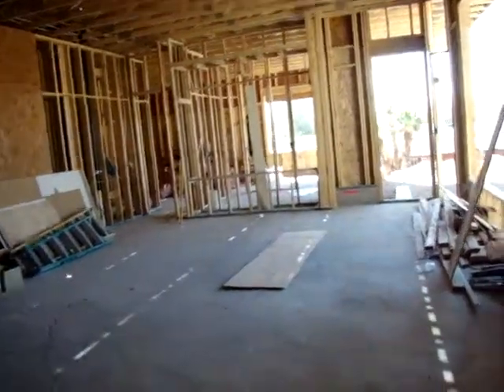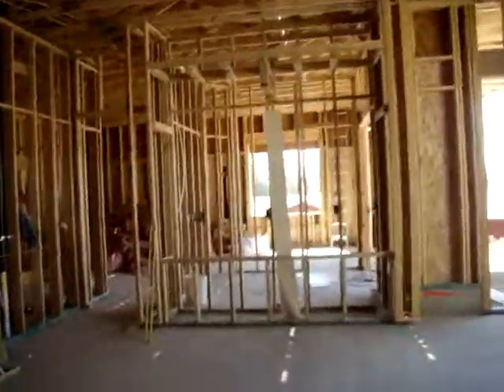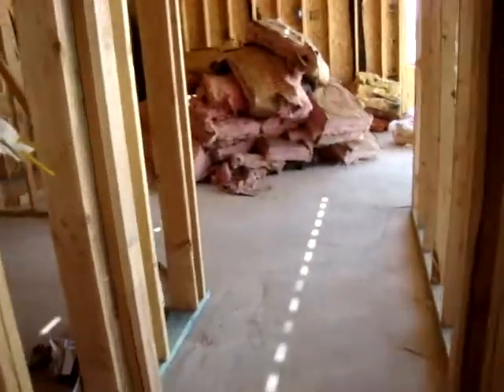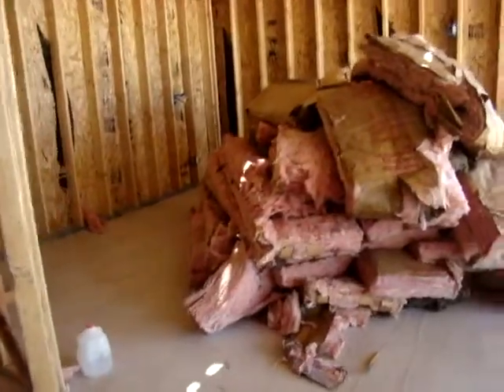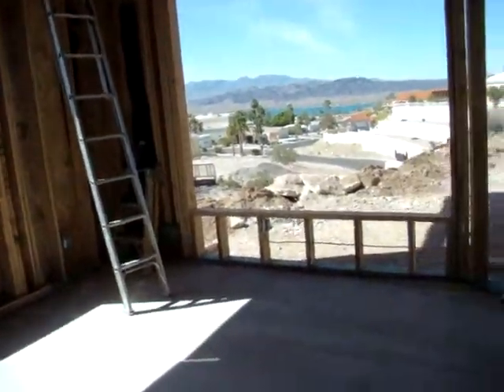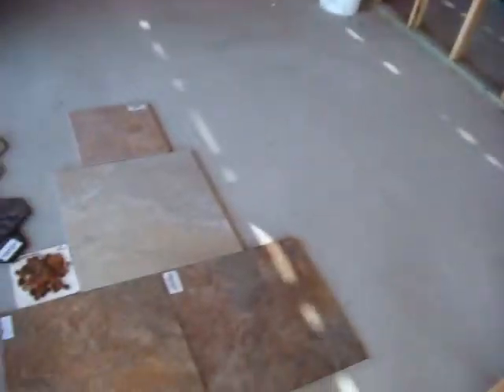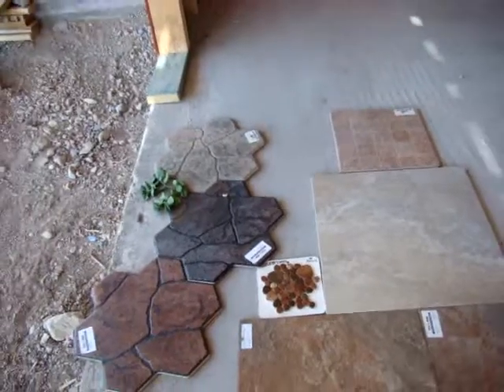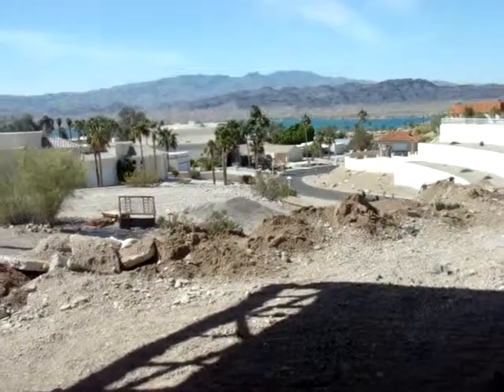gaugie17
living room, tv area, bedroom, spa area.